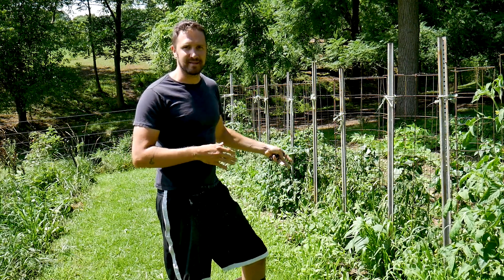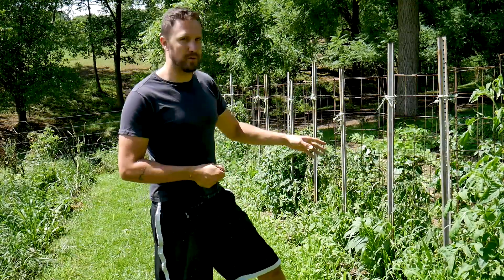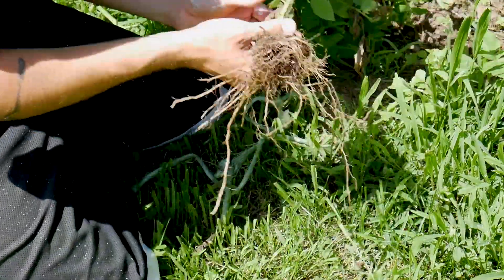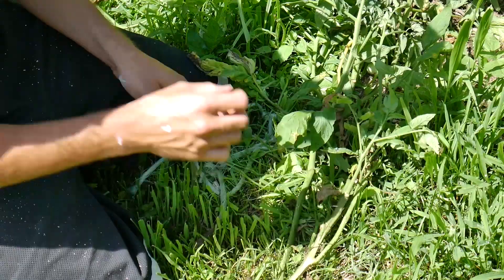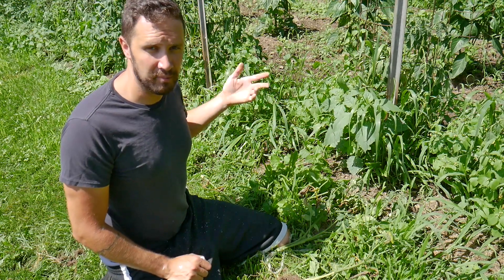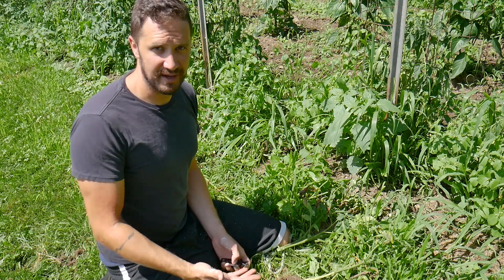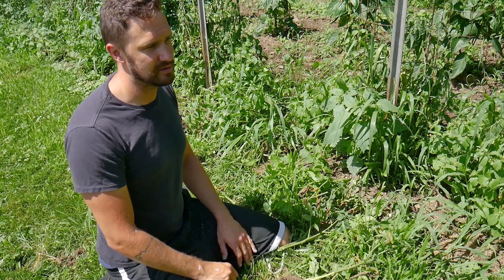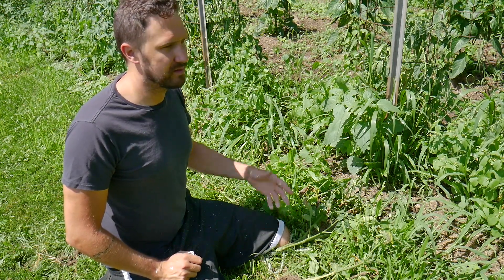Tomatoe wilt (verticillium or fusarium)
Today Stuart is going over what he's learned about Verticillium and Fusarium fungal wilts in order to figure out what happened to some of our tomatoe plants. These things happen and rather than getting down about it its important to stay positive and see them as learning opportunities or chances to improve. The important lessons of the day is that you have two choices when responding to disappointments. You can get down which is the natural inclination but it is not productive OR you can try to find the opportunity that exists. Even if the opportunity is simply to learn something you didn't already know it is a far more productive choice than getting down and feeling sorry for yourself.

What is available for you to learn today?

Be well, be kind and work hard!

into/outro song is "Born to become" by Maya Johanna
Other song is "Cheesecake" by Ian Post

Video shot on lumix g7 with a few quick drone shots on the mavic pro
edited in premier pro.